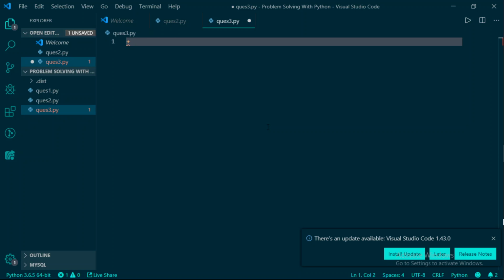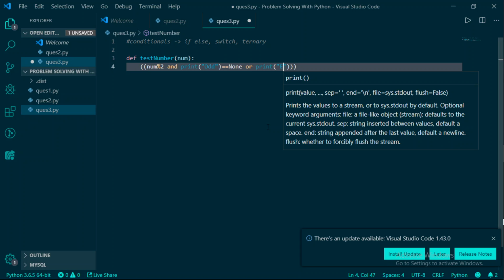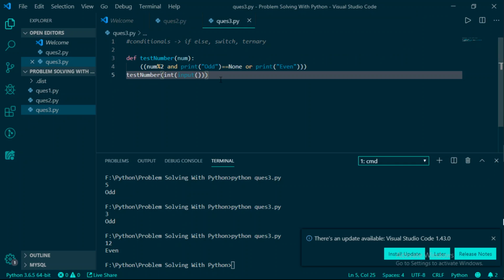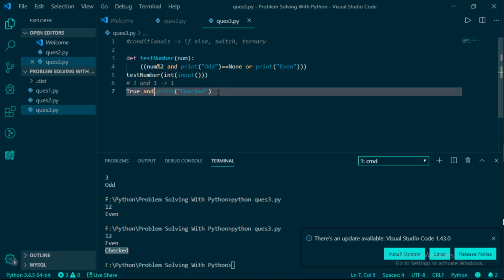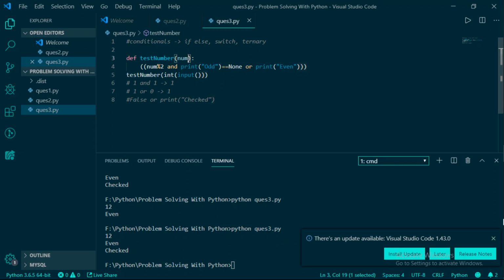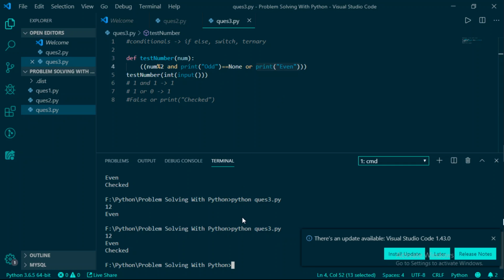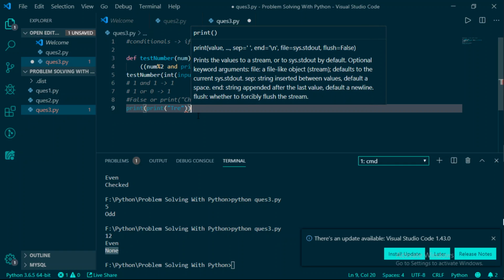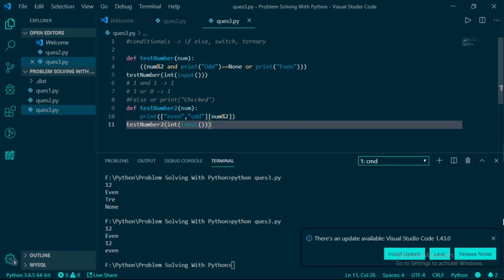Check if number is even or odd without using any conditional operators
💻This question uses a basic short-circuiting and logical approach to solve this basic problem. Hopefully, I made this simpler for you.

Don't forget to check the Instagram page for Daily quick updates :📱

We will be more than happy to help you.